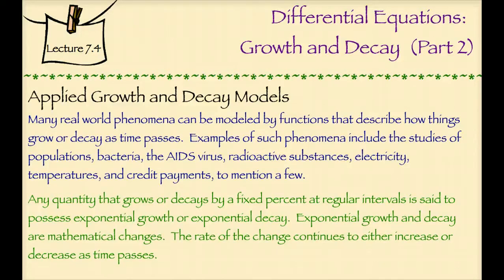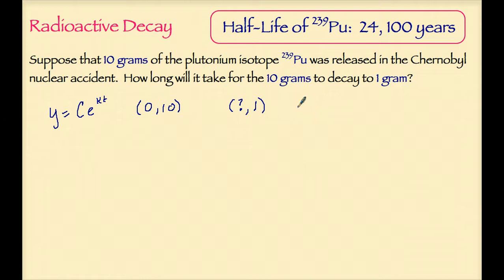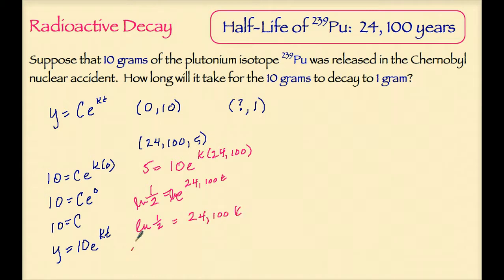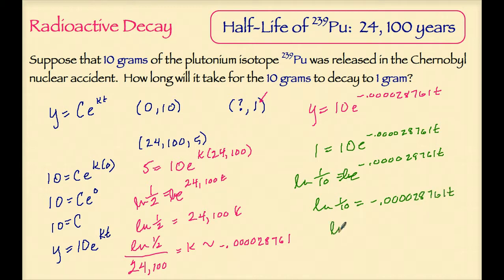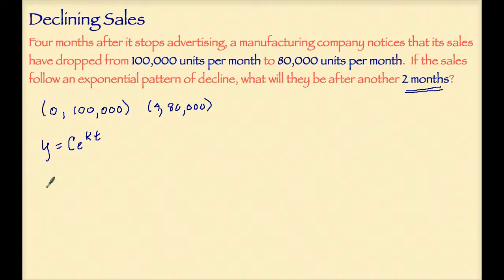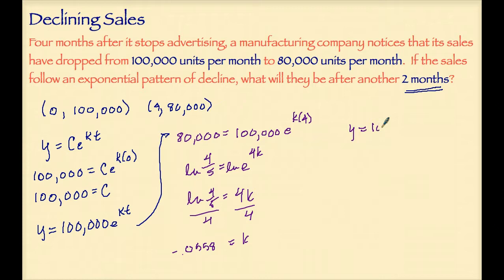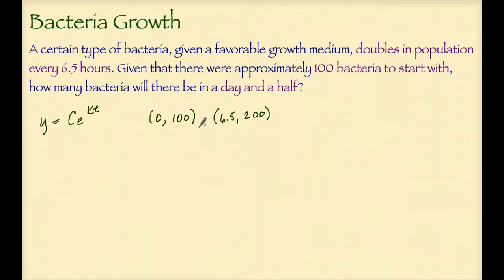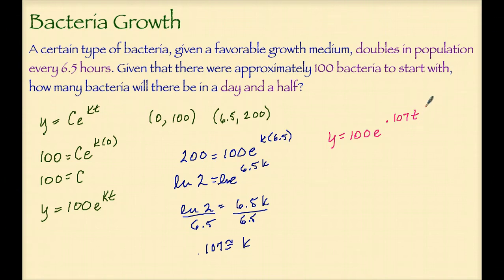APCalcAB ~ Growth and Decay (Part 2)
Differential Equations:  Growth and Decay (Part 2)